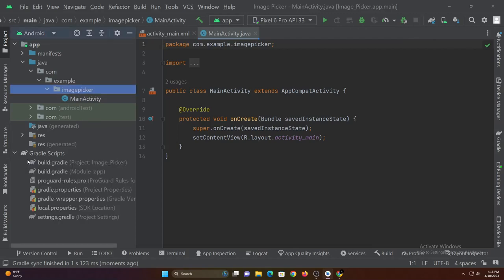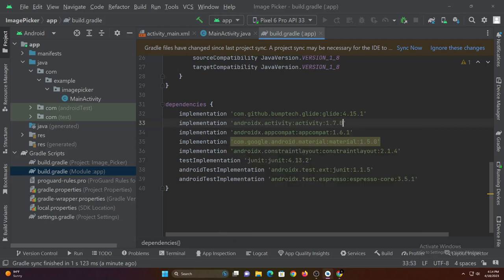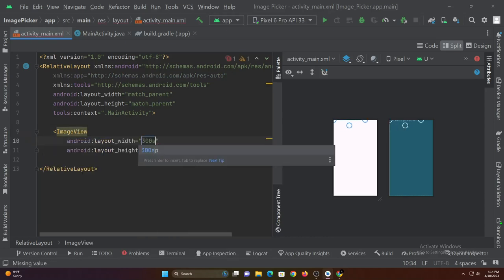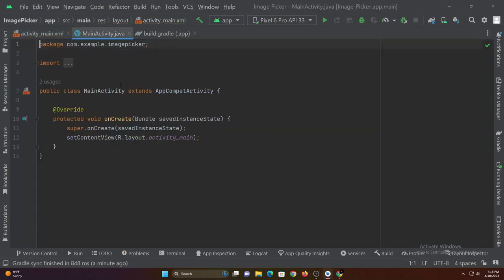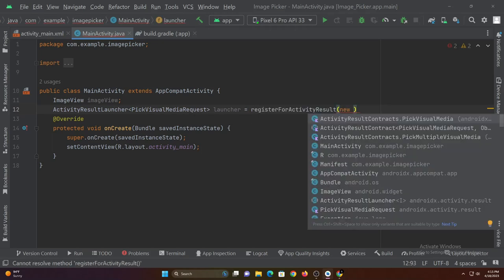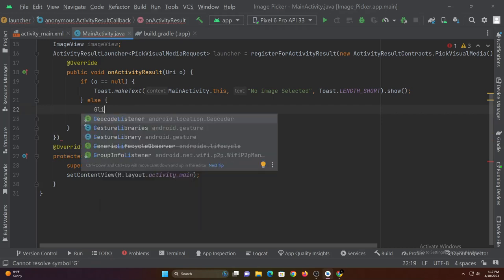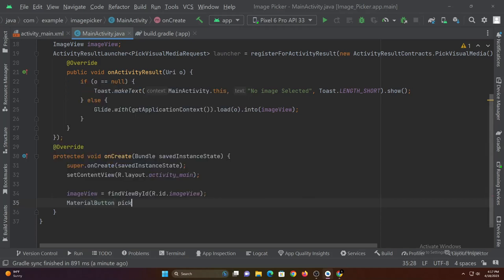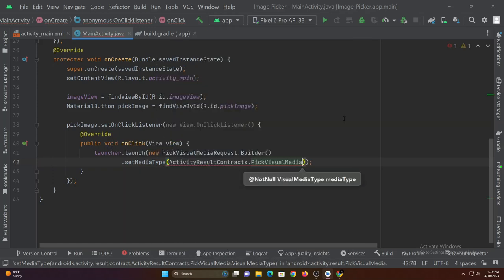How to Implement Android's New Built-in Image Picker Library without Any Errors | Android Studio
In this tutorial, we will show you how to implement Android's new built-in Image Picker Library without any errors. The new Image Picker Library is a part of the Android Jetpack library and provides an easy way to select videos from the device's storage.

First, we will guide you through setting up the necessary dependencies in your build.gradle file. Then, we will show you how to implement the Image Picker Library in your app's code, step by step.

During the tutorial, we will cover some common errors that you might encounter while implementing the Image Picker Library and explain how to solve them. We will also provide some tips and best practices to ensure that your implementation is smooth and efficient. And also you will know how to prevent getting required type error.

By the end of this tutorial, you will have a fully functional implementation of the new Image Picker Library in your Android app without any errors. This tutorial is suitable for developers of all levels, from beginners to advanced. Follow along with the code samples and enjoy the benefits of the new Image Picker Library in your app!